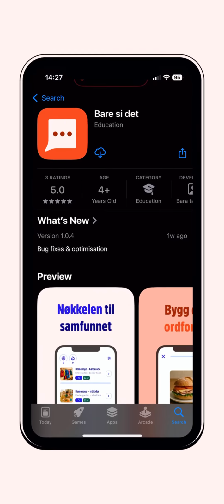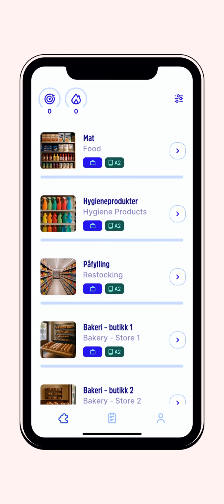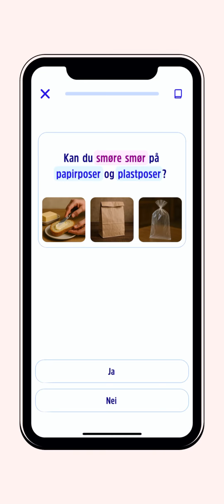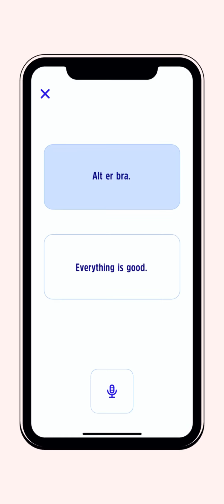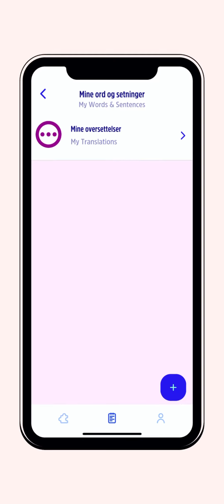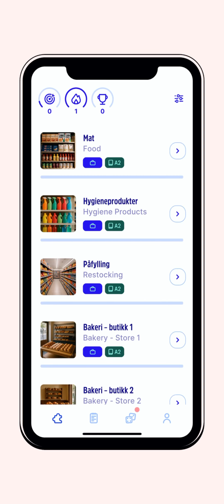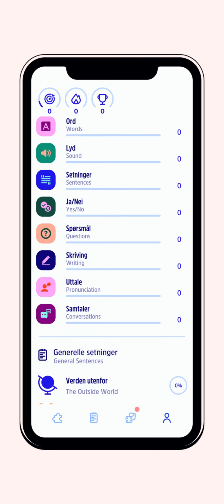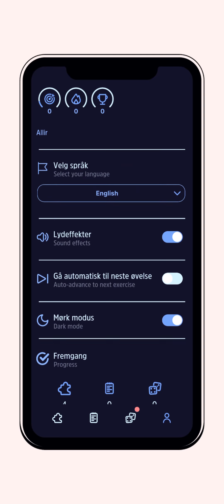🇳🇴 Welcome to Bare si det! How to Use the App - Onboarding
This video will guide you step by step through everything you need to start learning Norwegian with Bare si det. Whether you’re new to Norway, starting a new job, or simply want to improve your everyday language skills, this short tutorial will help you get comfortable in the app right away.

In this video, you will learn:

How to log in and start your first course
How to use the speaking practice
How to complete lessons and track your progress
How to use pronunciation help and translations
How to learn important words and phrases for your workplace

About Bare si det: Bare si det is a simple and practical Norwegian learning app made for people who work in Norway. The lessons are short, visual, and easy to understand and you can practice speaking as much as you want.

Open the app, follow the steps in this video, and you’ll be ready to begin your Norwegian journey. Remember: every word you practice brings you closer to confidence in your daily life and at work.